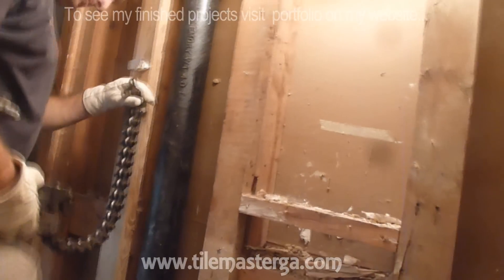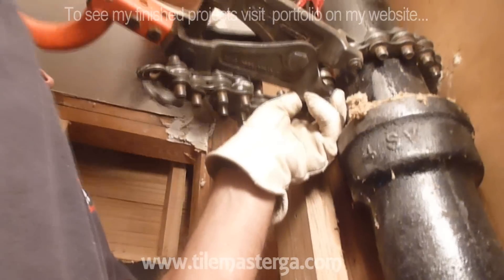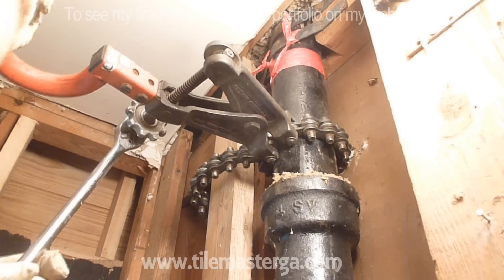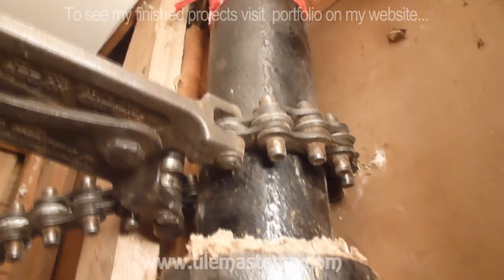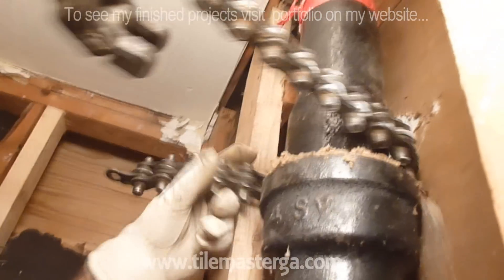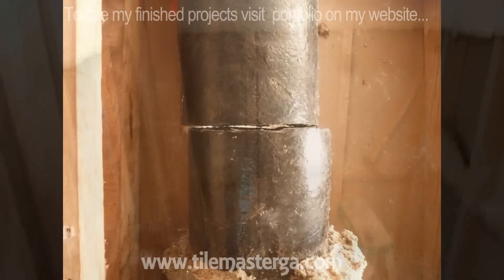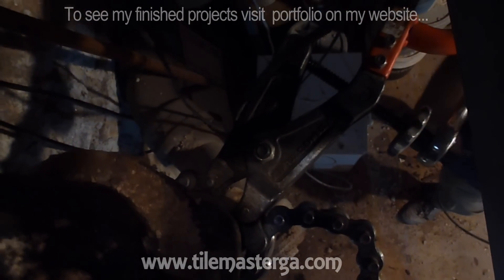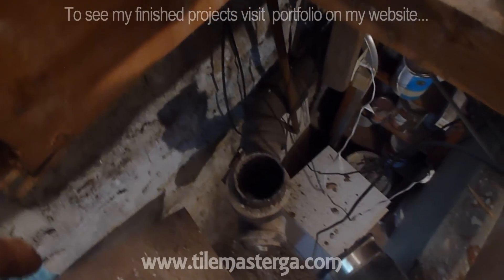How to easy cut & removal of Cast Iron Pipe - cutting with special cutter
This VIDEO will show you how to cut drain or sewer cast iron pipe with chain soil pipe cuttin tool that is the most recommended for such job and saving thons of time and hassle ! ! !
Ithis snap cutter is very easy to use and will worjk the best durring your bathroom project.

Michael - Tile Master